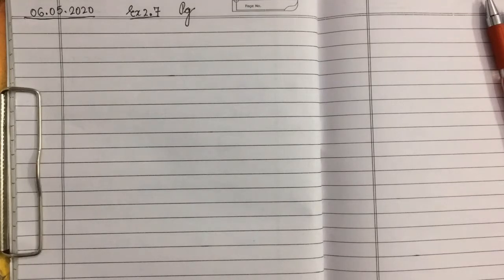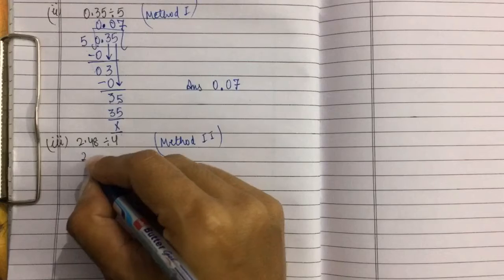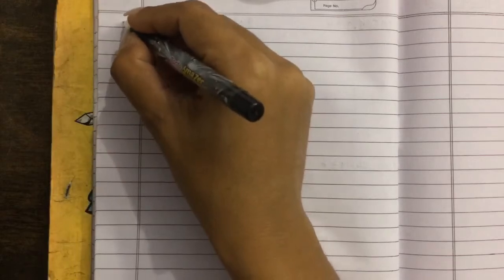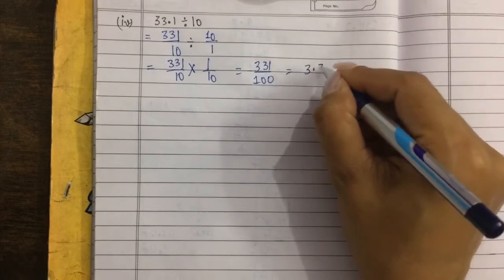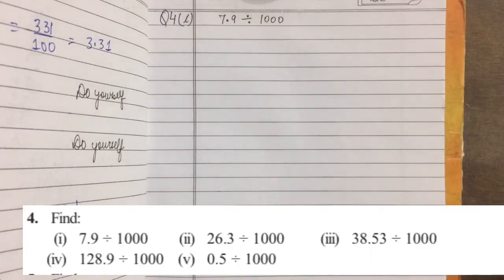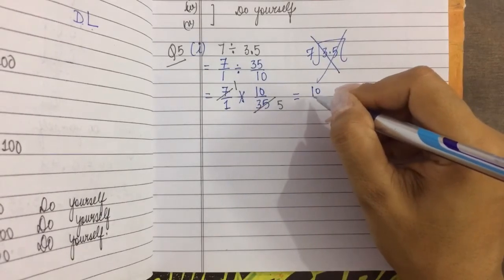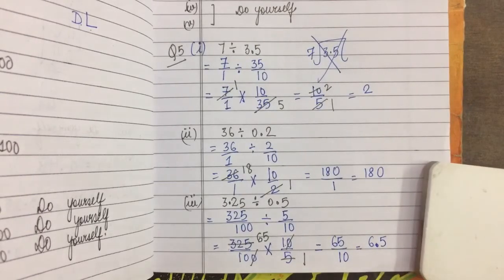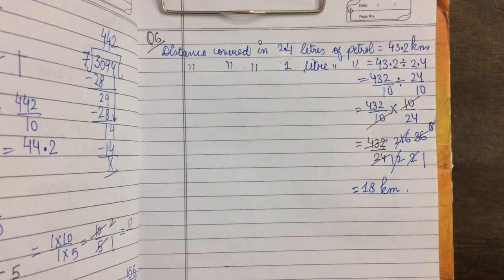Class VII~NCERT~Ch 2~Ex 2.7~Q1-Q6